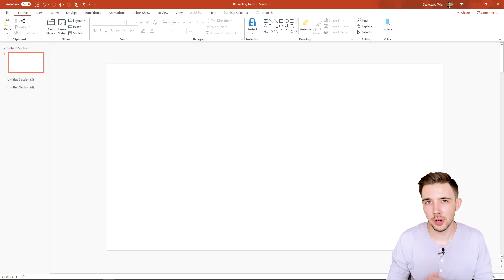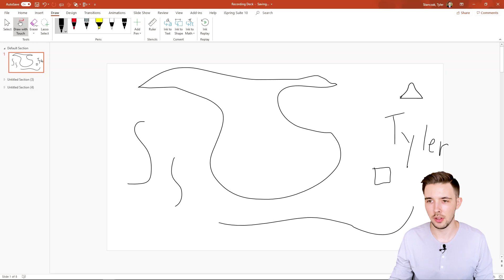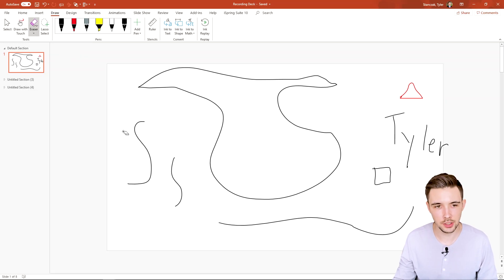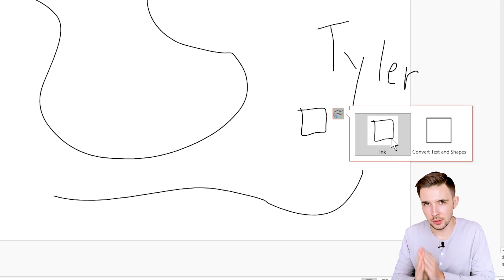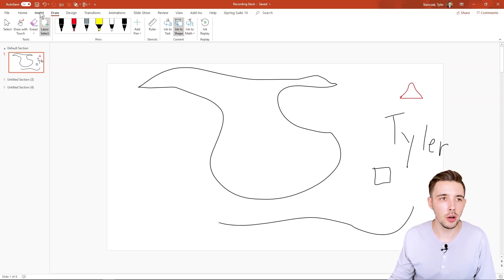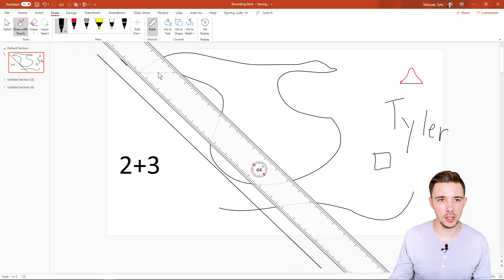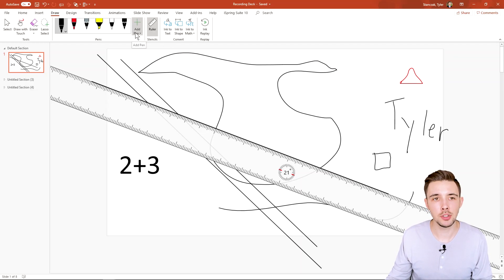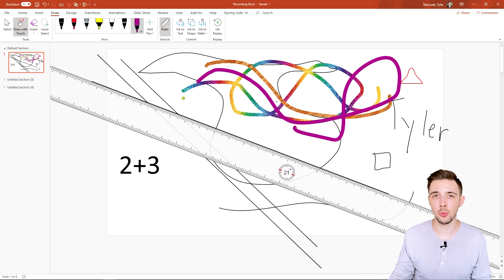How To DRAW and WRITE with PowerPoint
In this tutorial, I will show you how to how to draw and write with PowerPoint by using the Draw tab. This feature is surprisingly good at what it does and offers a wide variety of options in terms of how thick you want to draw in, the type of tool (pen, pencil, or highlighter) and it responds fairly accurately to touch. In this video, I am excited to show you all the capabilities the draw tab has and how you might find a use for it in your presentation. Hope you enjoy it! :)

0:00 Introduction to how to Draw and Write with PowerPoint
0:20 How to use the tools in the Draw Tab in PowerPoint
1:10 How to choose what pen you want when drawing
1:40 How to edit your drawing in PowerPoint
2:20 The difference between Select and Lasso Select in PowerPoint
2:45 How to make a drawing transform into a shape (Ink to Shape)
4:00 How to draw an equation and convert it to text in PowerPoint
4:36 How to use the ruler to make straight lines while drawing
5:28 How to use Ink Replay
5:50 How to create a custom pen or pencil
6:45 Please subscribe and like the video
6:56 Discount Code for PowerPoint Course!